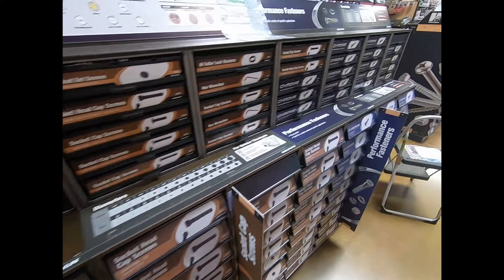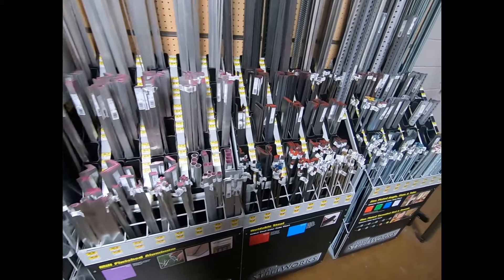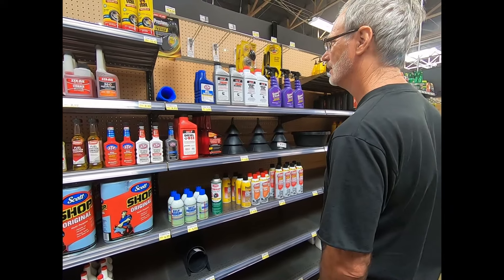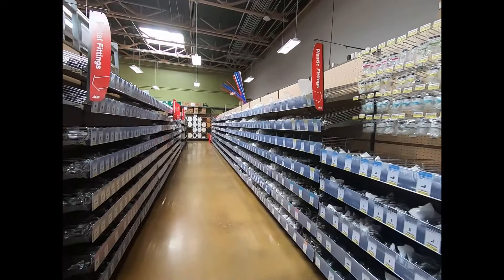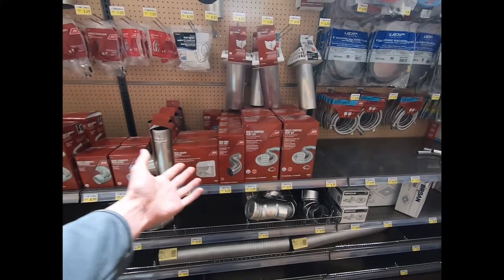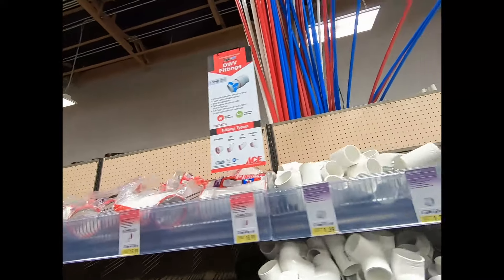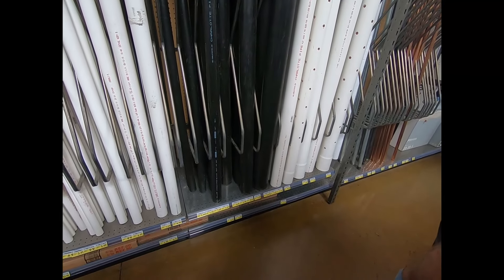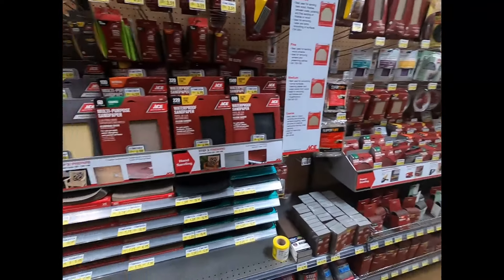What Became of the Thousand Oaks OSH?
So while visiting my family for the 4th of July I figured out that the old Thousand Oaks Osh was turned into an ACE hardware. Come along inside to see how the store is inside. While nothing can replace the memories of the old OSH, it was nice to see another hardware store going up in place of it.